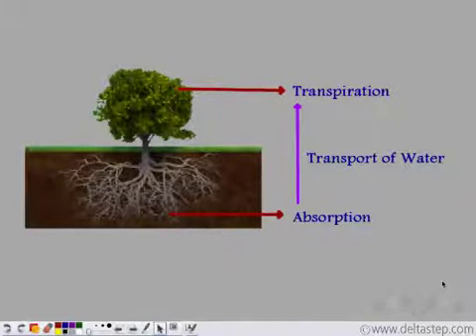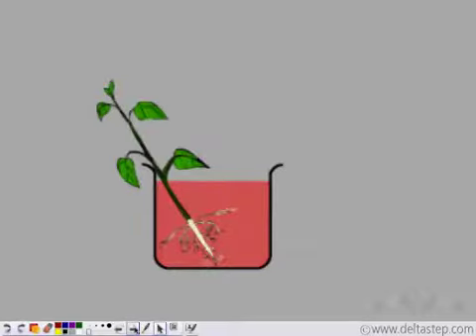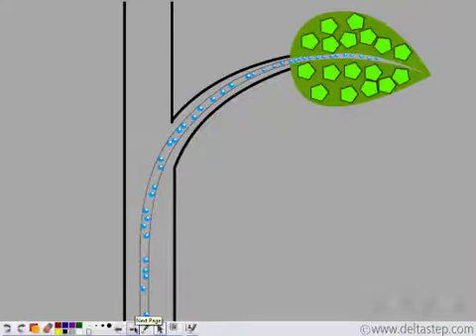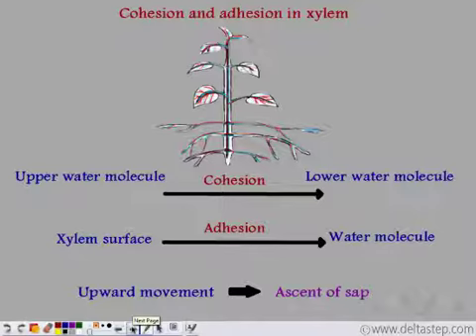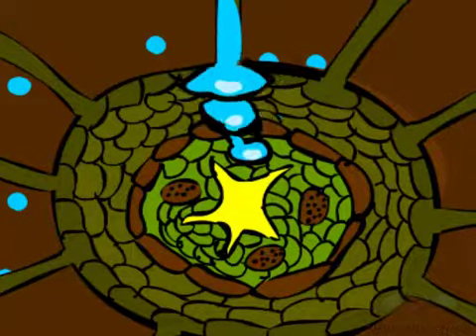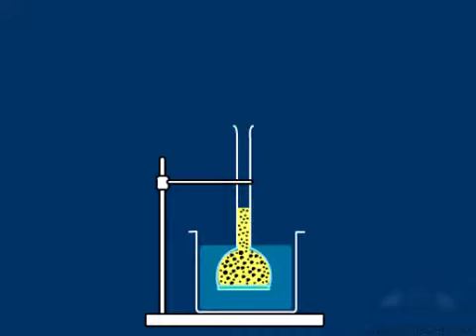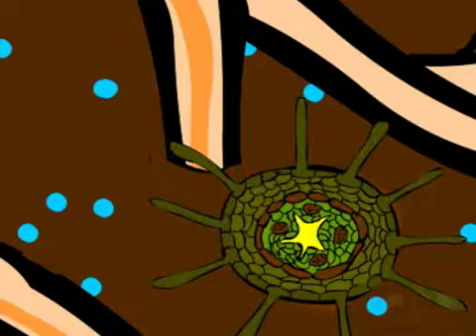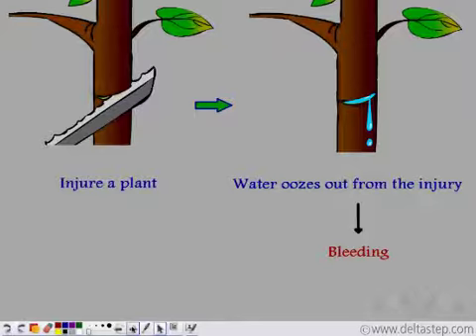Movement of Water